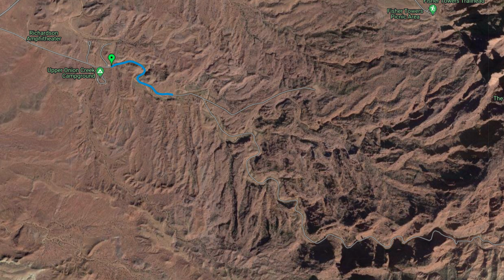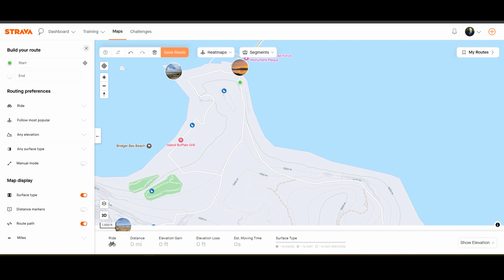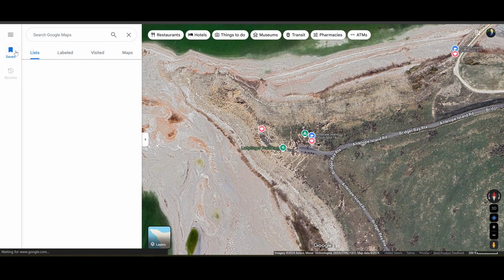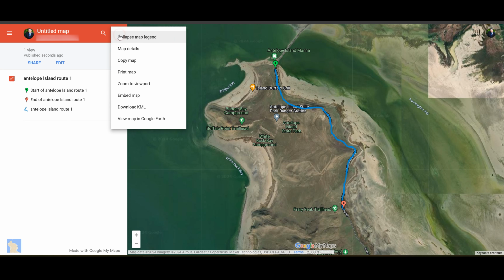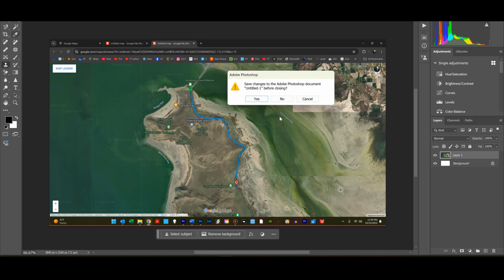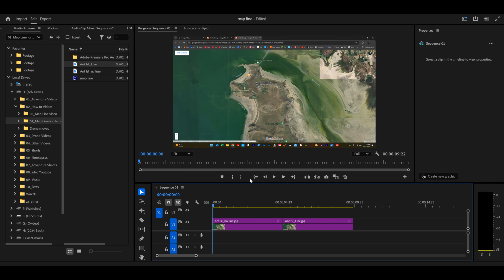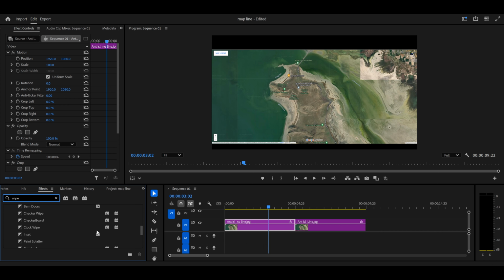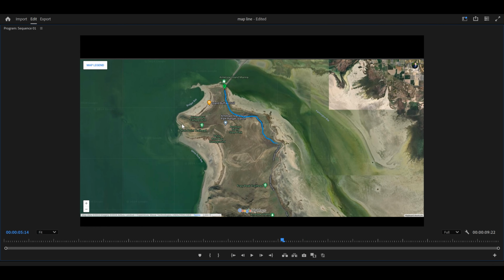How to Add a Moving Map Line to Your Video | Step-by-Step Tutorial 🗺️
Want to take your travel or adventure videos to the next level? In this tutorial, I’ll show you exactly how to add a moving map line to your video using easy-to-follow steps. Whether you're documenting an overlanding trip, a motorcycle adventure, or a hiking journey, a dynamic map animation helps your audience follow your route and stay engaged!

📌 In this video, you’ll learn:

How to create a custom route or path

Tools and software you can use to animate a moving map line

How to sync your map line with your video footage

Tips to make your map animation look professional

🧰 Software Used: Adobe Premier Pro, Strava, Google Maps.

🔗 Perfect for:

Travel vloggers

Overlanding and off-road enthusiasts

Adventure filmmakers

Anyone who wants to tell better visual stories with maps